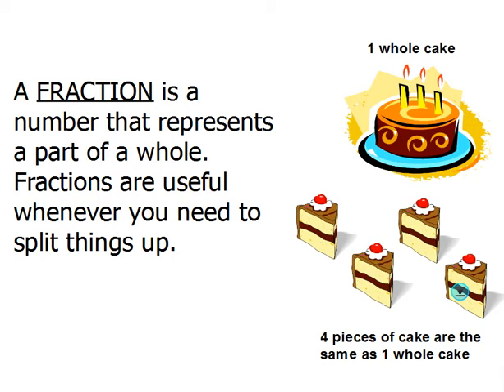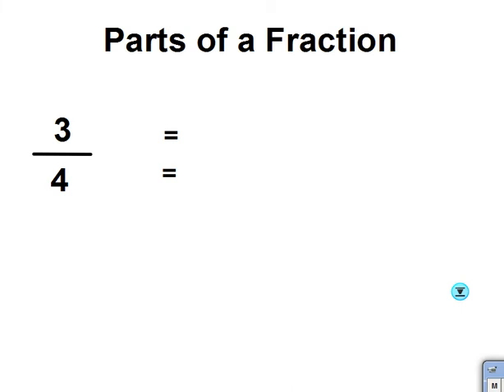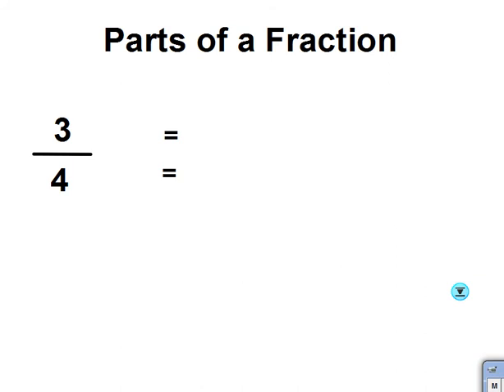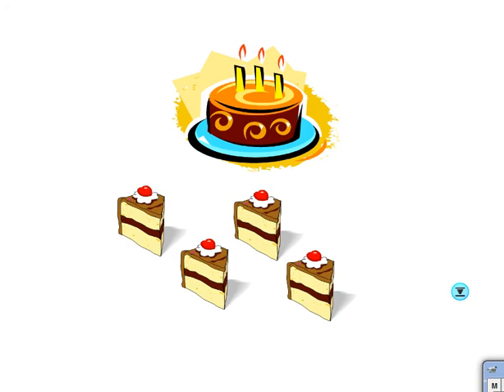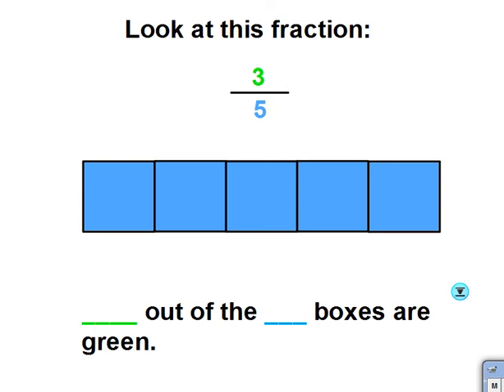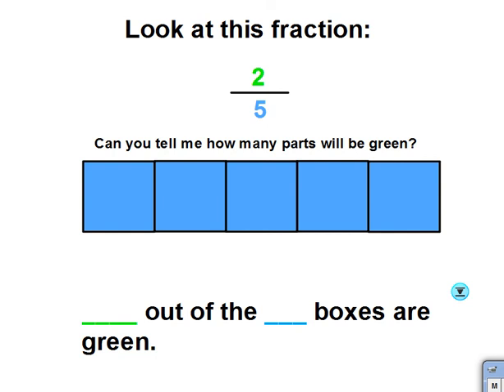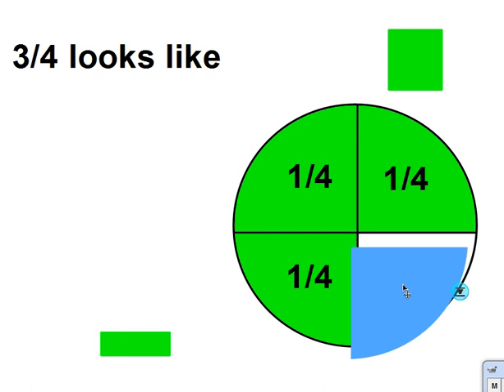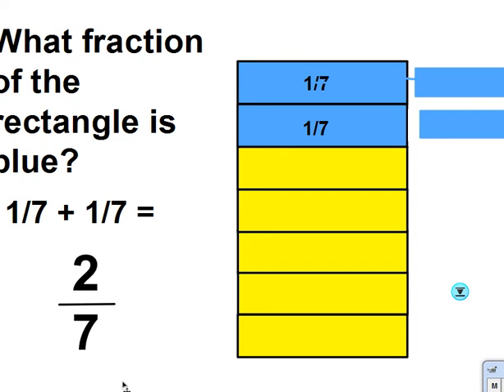Introduction to Fractions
Mr. Bais & Ms. Madrazo